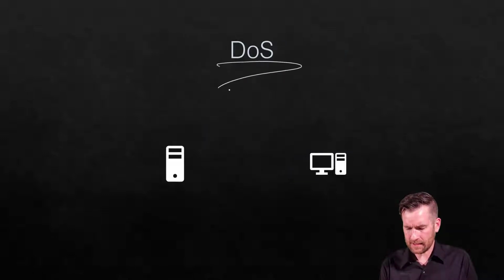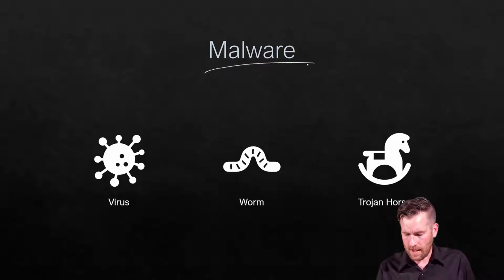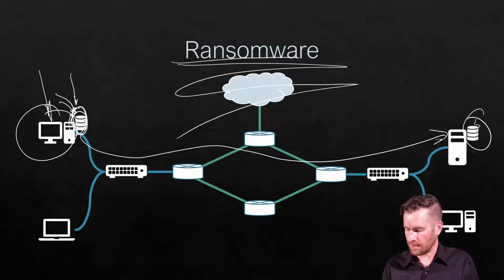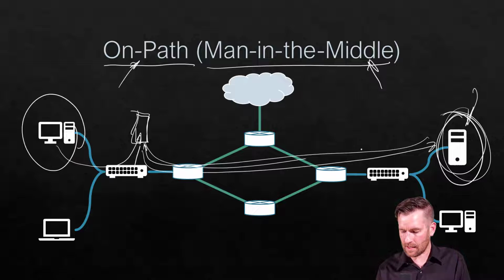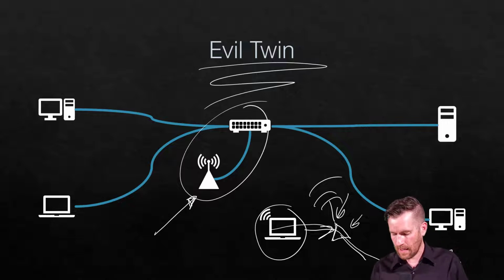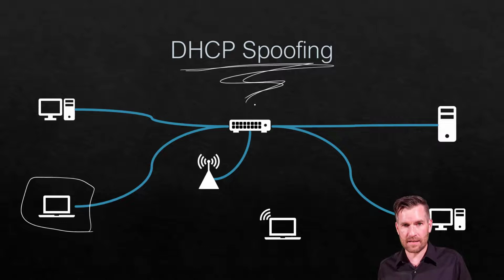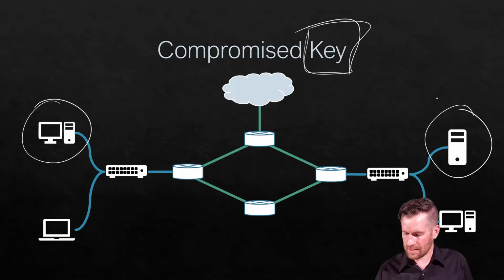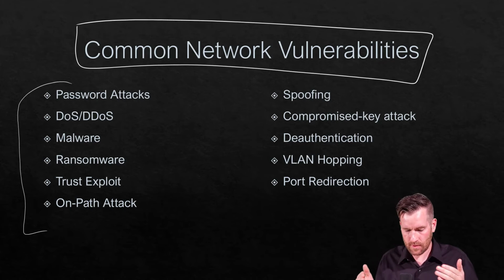Network Fundamentals 12-8: Common Networking Vulnerabilities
🛑 Denial of Service (DoS) and Distributed Denial of Service (DDoS): Understand how these attacks overwhelm network services, causing disruption and downtime.

🦠 Malware: Explore the different types of malicious software, including viruses, worms, and Trojan horses, and their impact on system security.

💰 Ransomware: Discover how ransomware encrypts data and holds it hostage, demanding payment for decryption.

🔒 Trust Exploitation and On Path Attacks: Learn about trust relationships between devices and how attackers exploit them to gain unauthorized access or intercept data.

🎭 Spoofing: Understand how devices pretend to be others to manipulate or intercept network traffic.

🔑 Compromised Key Attacks: Explore the risks of compromised encryption keys and their impact on data security.

📶 De-authentication Attacks and VLAN Hopping: Discover techniques used to disconnect devices from wireless networks or exploit vulnerabilities in VLAN configurations.

🛡️ Take control of your network security and mitigate these risks with proper password management, encryption, and awareness of potential vulnerabilities. Don't let cyber threats bring you down! 💪